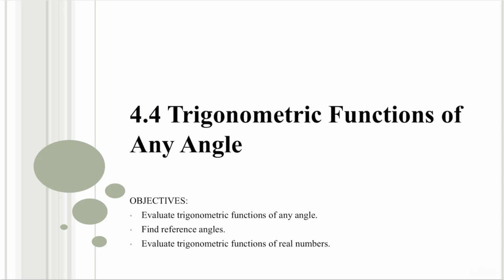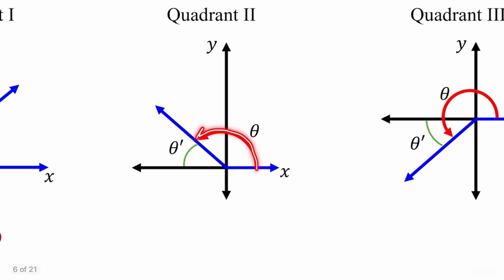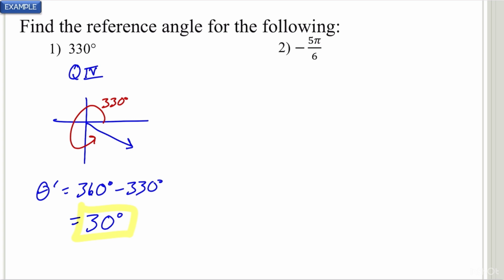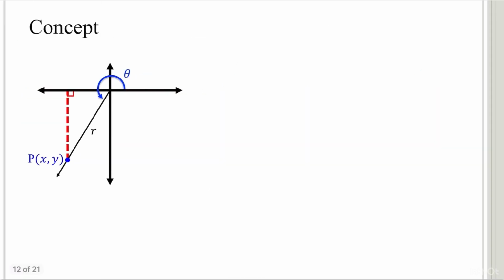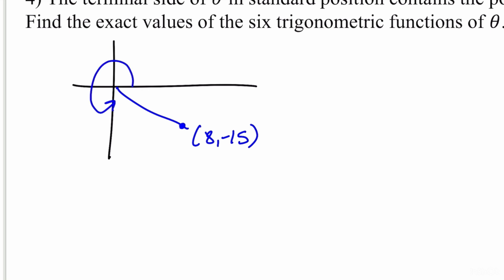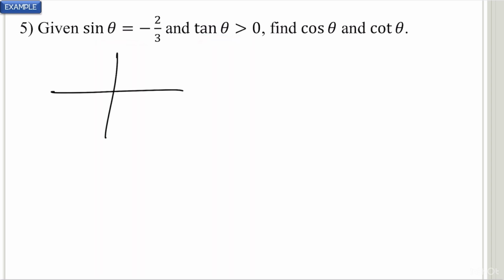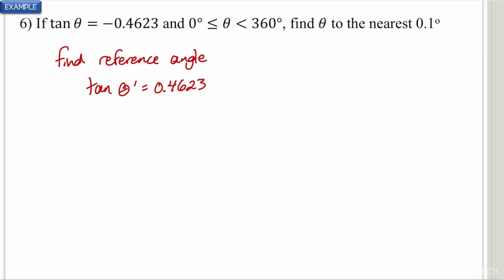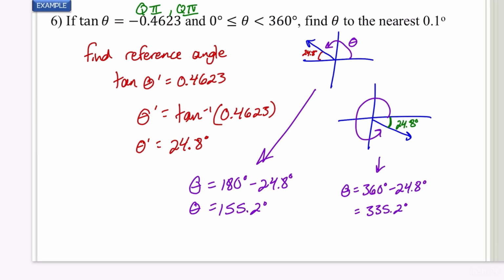4.4 Trig Functions of Any Angle